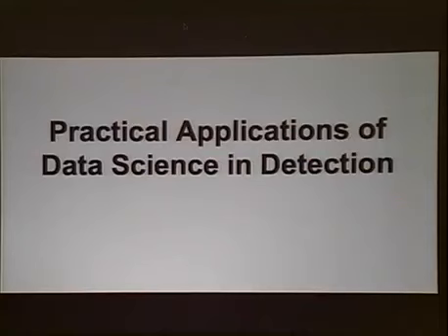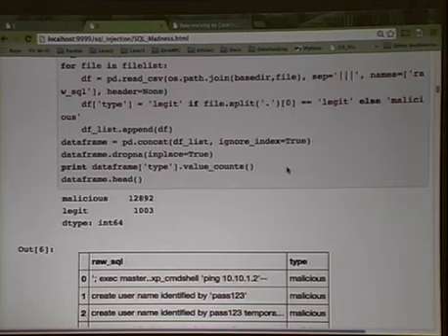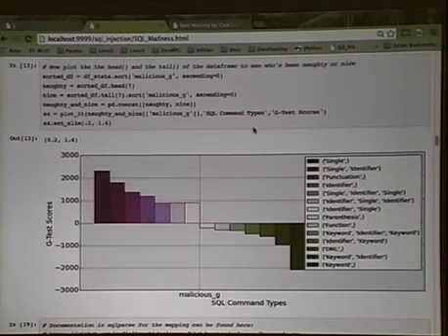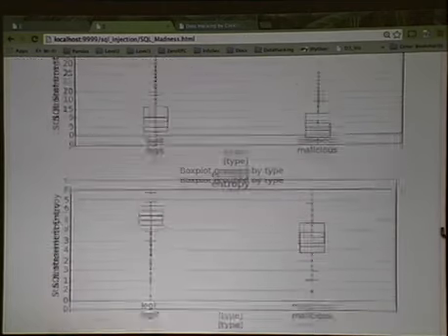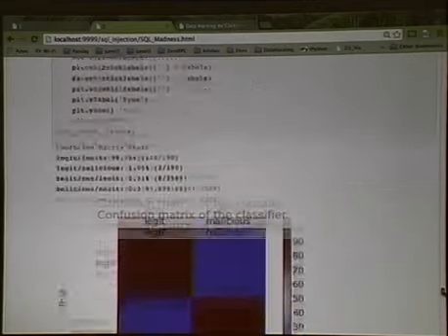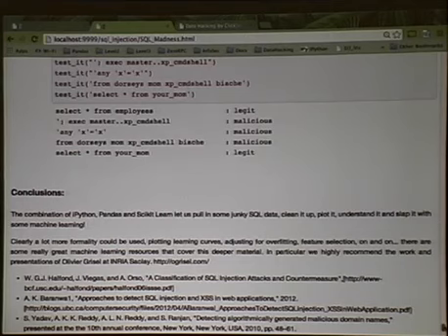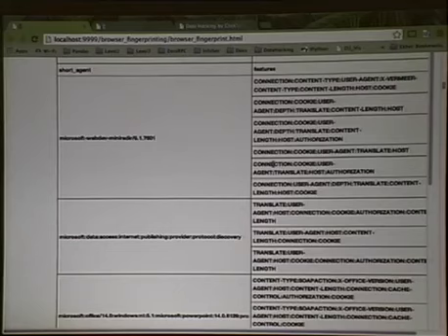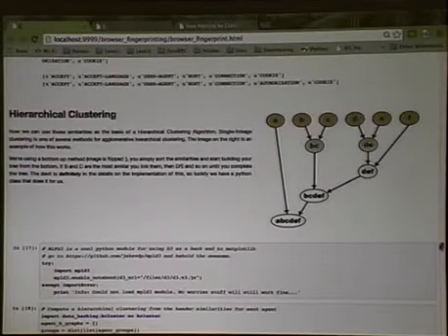ShmooCon 2014: Practical Applications of Data Science in Detection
It seems recently offensive tactics, exploits and vulnerabilities are getting all the Info Sec sexy-points. We're going to try and swing this back towards detection as we apply some new-fangled math and techniques to solve some existing problems and tackling new ones. We'll take Data Science off its pedestal and show how, with problem and data understanding you can apply different techniques to make analysis more exciting and effective.

We'll use several open source tools and libraries to perform the data exploration and analysis, including iPython and pandas as well as a data hacking library we've already released. After discovering some useful patterns we'll show how we were able to implement the results so that they can be used for actual network analysis (with some real-world results). Some of the use cases used to demonstrate the concepts will be passive browser fingerprinting and SQL injection detection.

Audience members are welcome and encouraged to play buzzword bingo.

Brian Wylie's interests are data analysis, machine learning and information visualization. Current projects include a breadth of work applying data analysis to security problems. Brian has been a long time advocate of open community projects including the Visualization ToolKit (VTK) and the Titan Informatics Toolkit. Brian's Erdˆs number is 3. Mike Sconzo has been around the Security Industry for quite some time, and really enjoys looking at network traffic. He has recently been using various data analysis techniques to look security related data in a new light where before he'd just use a hex editor.